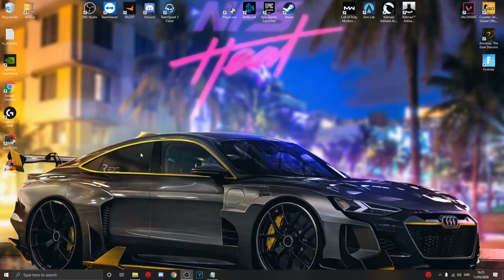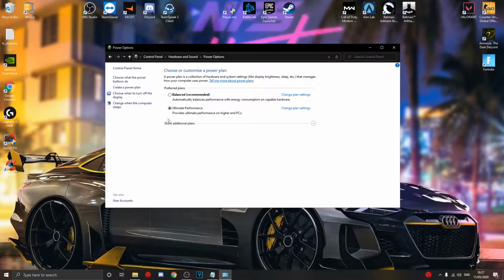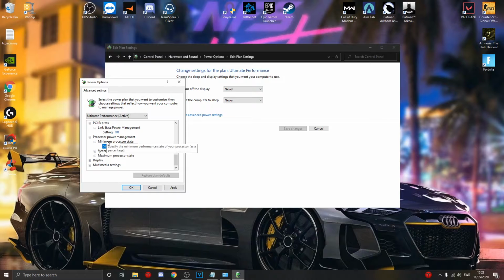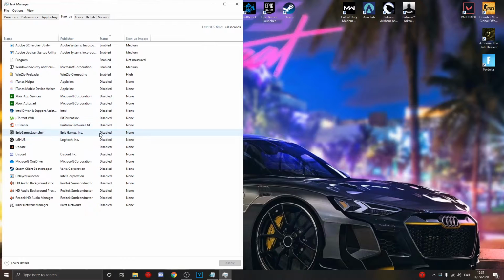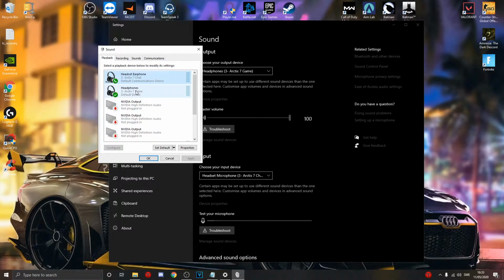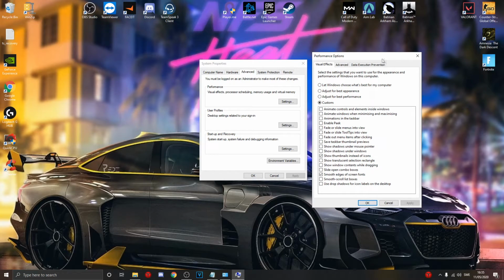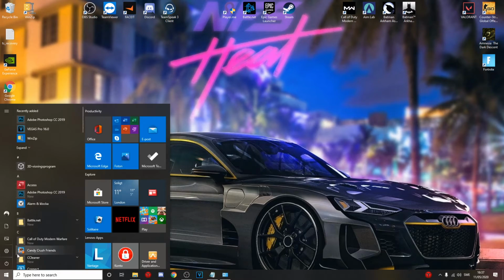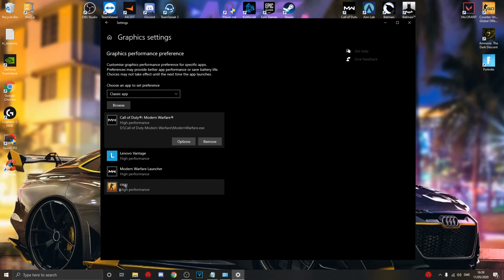Optimize Windows 10 for Performance & FPS increase 2020!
All of the optimizations done in the video are safe and will do nothing but to improve your computers performance,
reduce latency, increase FPS and overall make your computer more responsive.

Video Editing Software: Sony Vegas 16 PRO